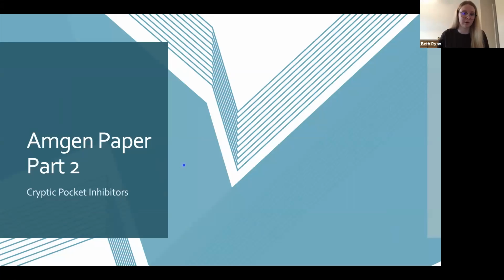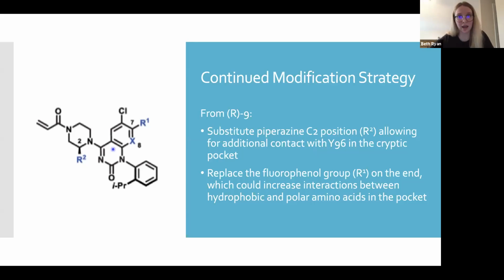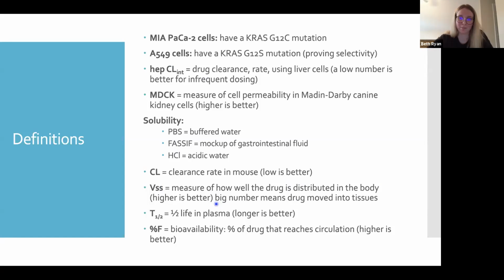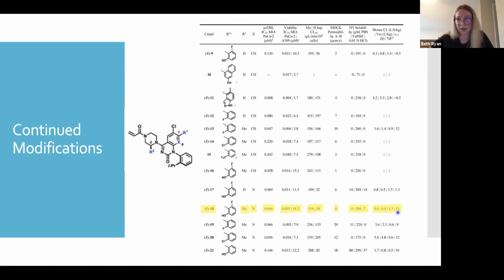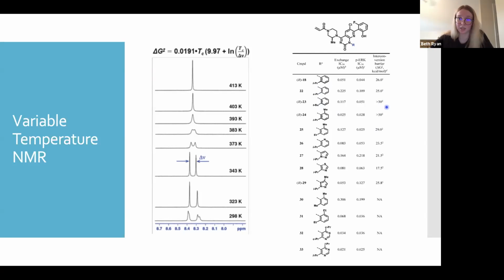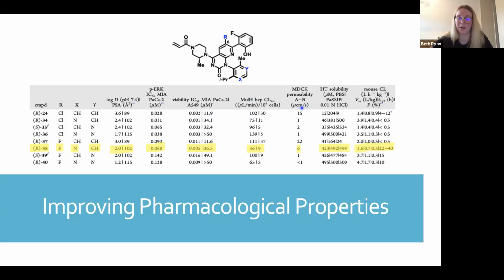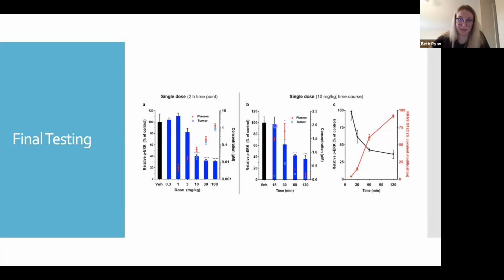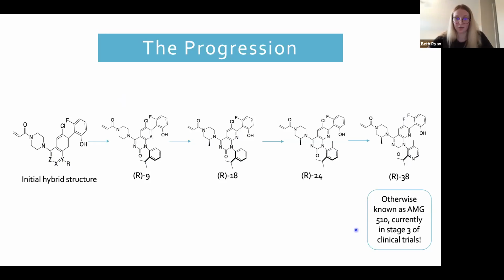Beth presentation 5